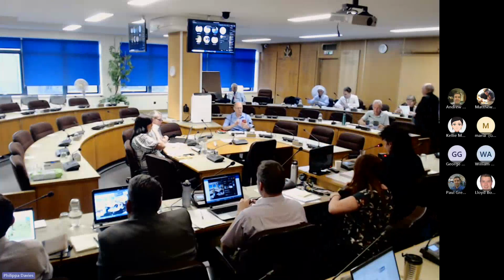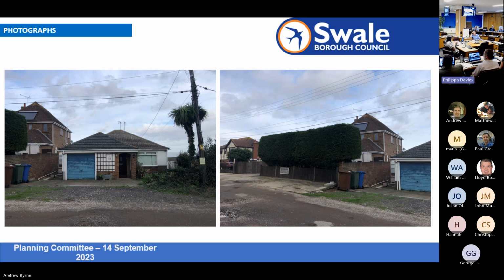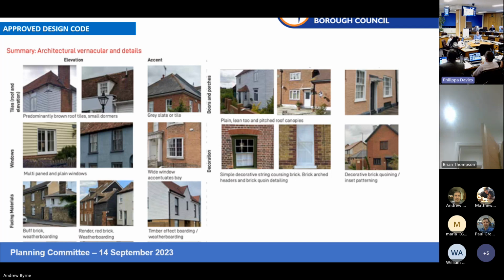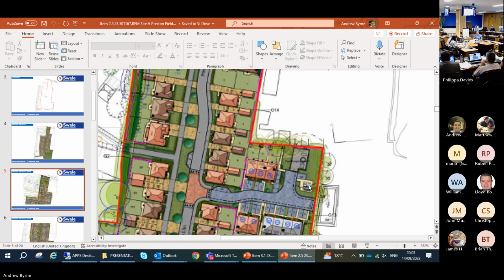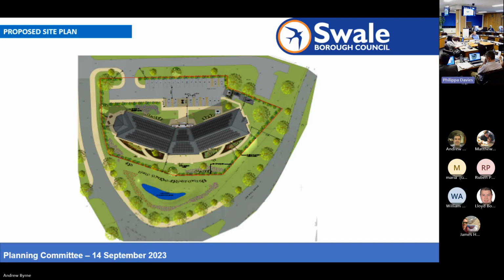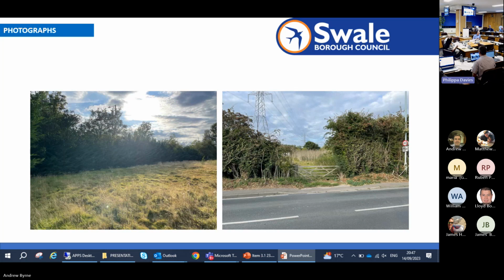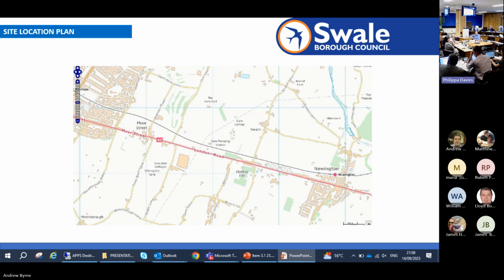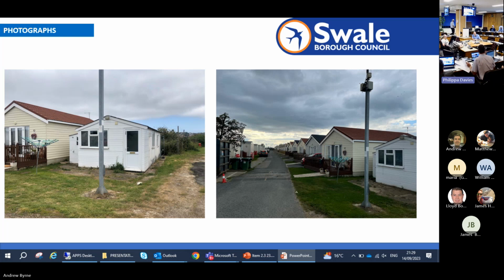Planning Committee 14.09.23